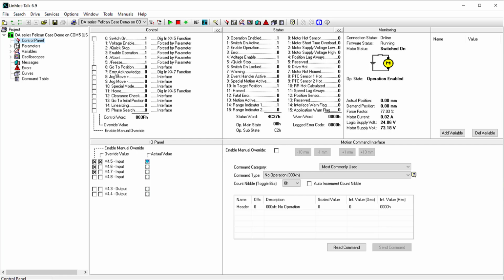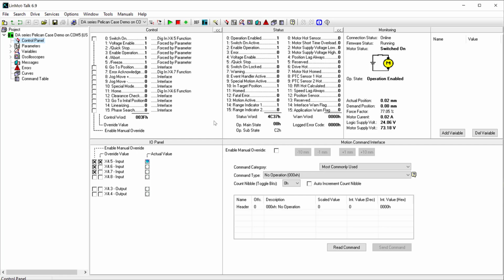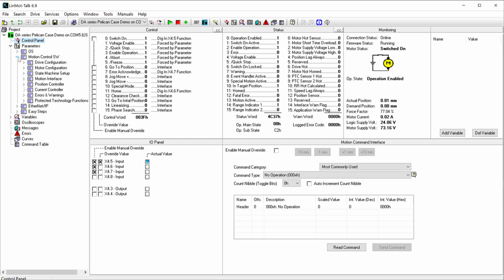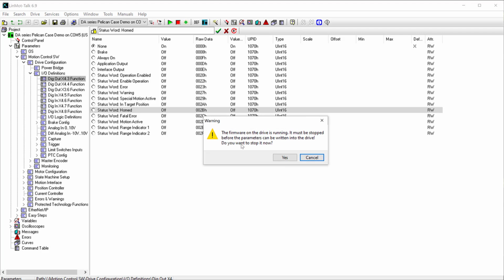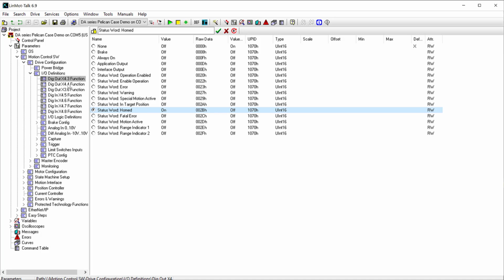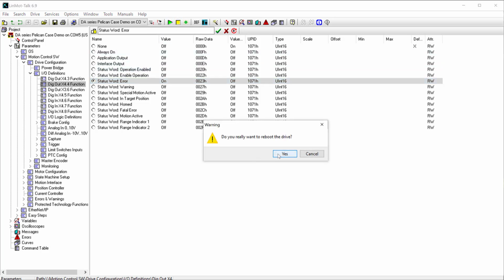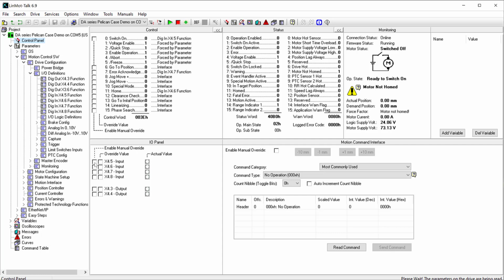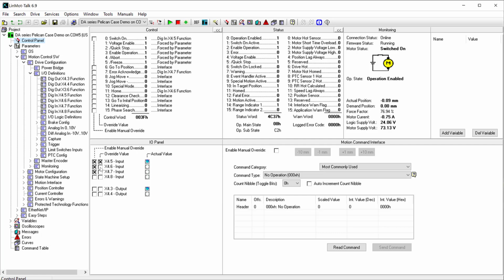LinMot Talk Configuration: Discrete Outputs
This video explains how to use LinMot Talk to set up output bits of X4 to reflect bits of your LinMot drive's status word.